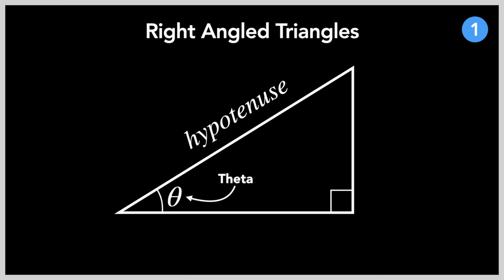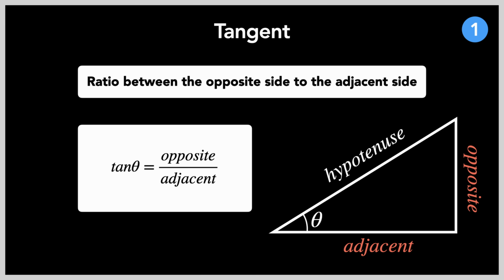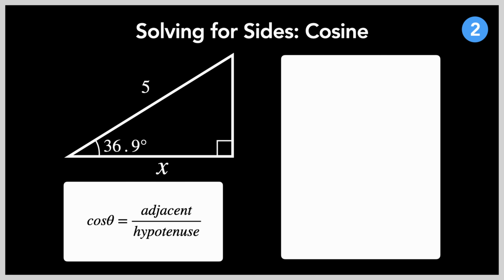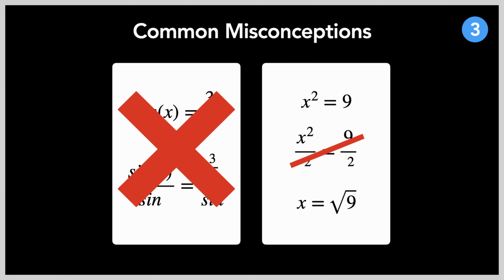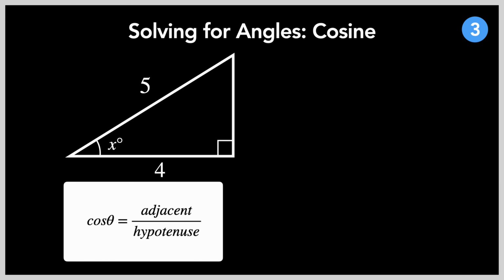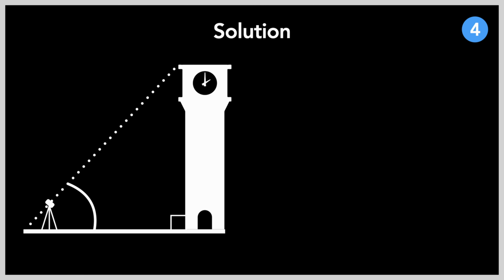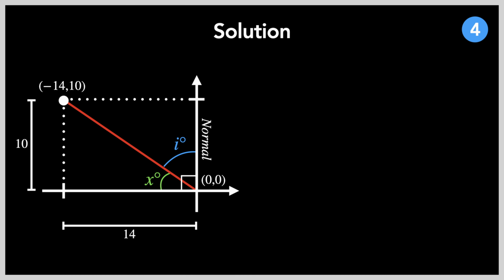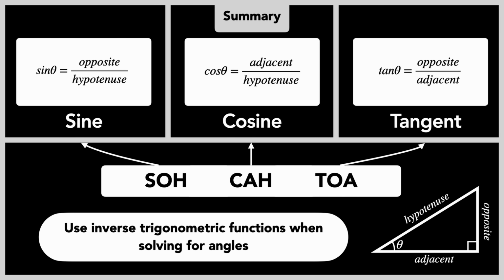Trigonometric Functions | GCSE Mathematics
This video covers the topic of trigonometric functions. Using sine, cosine, and tangent to find the sides and angles of a right angled triangle.

Timestamps:
00:00 Introduction
00:38 3 Trigonometric Functions
03:07 Solving for Sides
04:48 Solving for Angles
07:24 Practice Questions
10:00 Summary